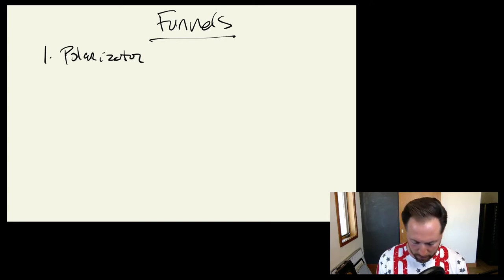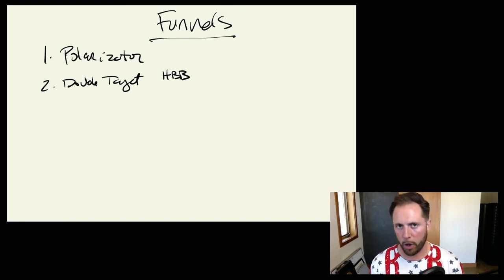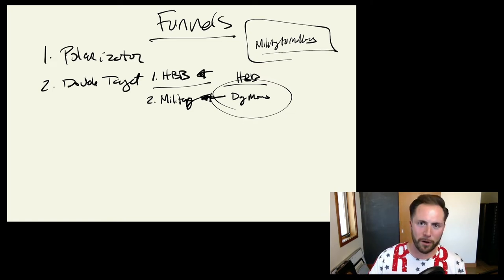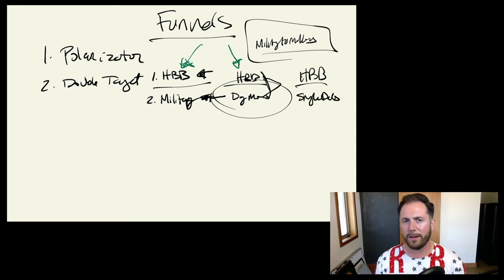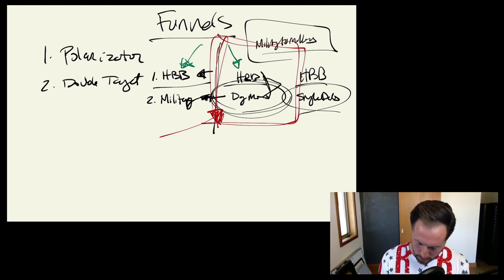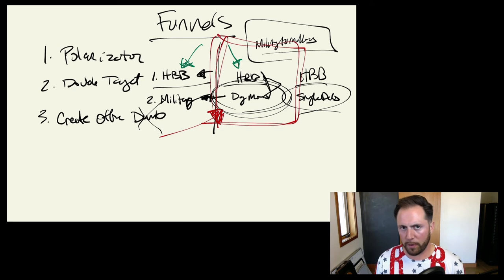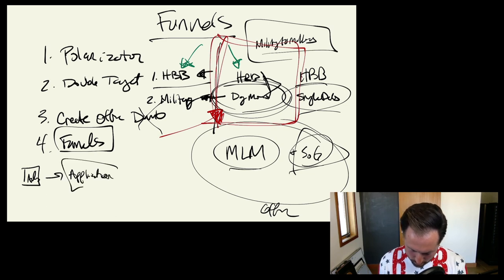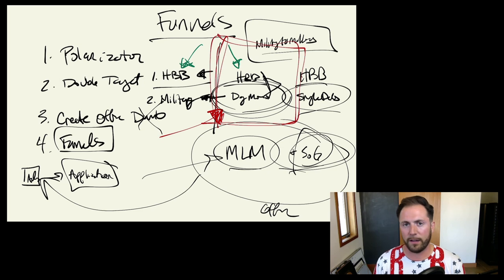Network Marketing Prospecting How To Attract Your Perfect Prospect with Funnels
FREE - The MLM Rebels Blueprint explains exactly how we built an automated recruiting system for MLM and how you can do the same, regardless of what company you're in